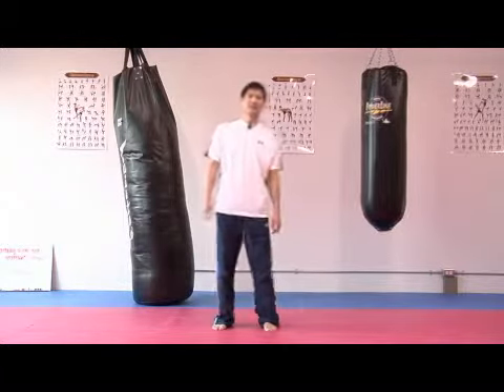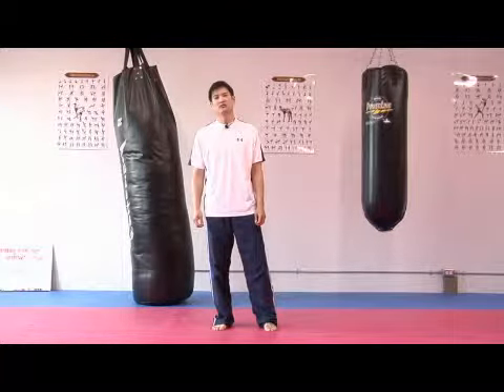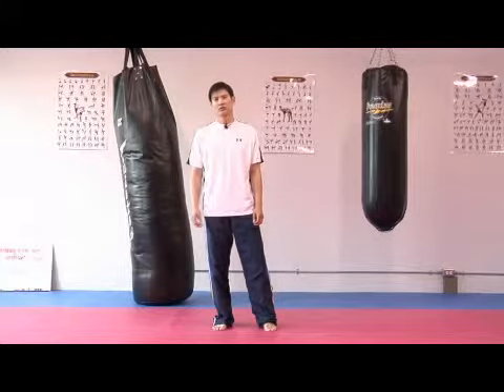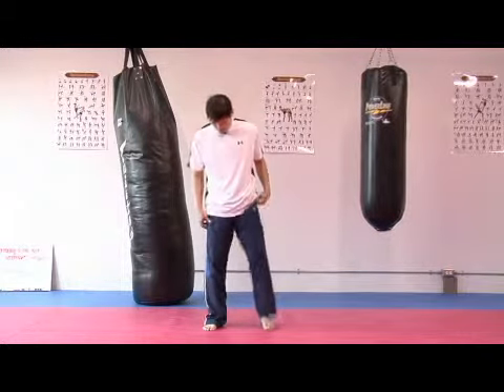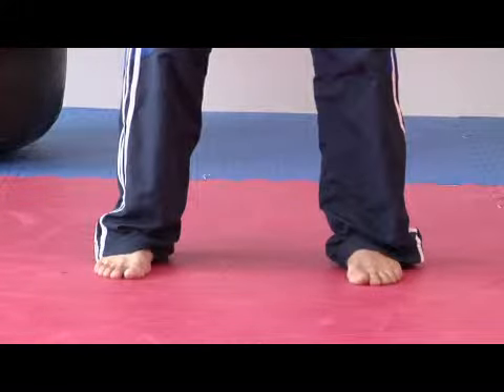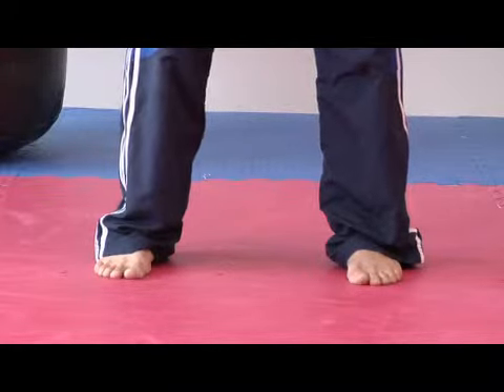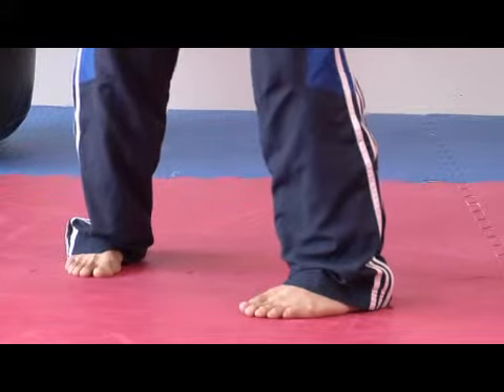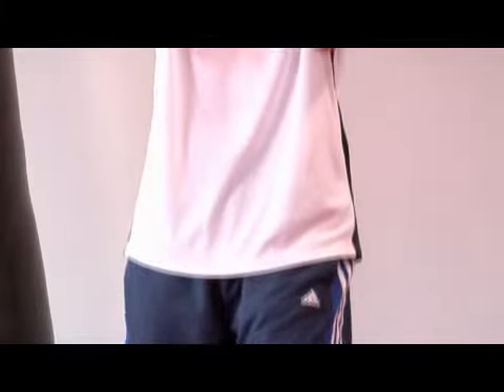How to Assume an Hourglass Stance in Karate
How to Assume an Hourglass Stance in Karate. Part of the series: Martial Arts Fighting Techniques. Assume an hourglass stance for Okinawan karate by standing with the legs shoulder-width apart, bringing one foot a little forward and pointing the other inward. Learn a karate hourglass stance from a martial arts instructor in this free video on fighting techniques.